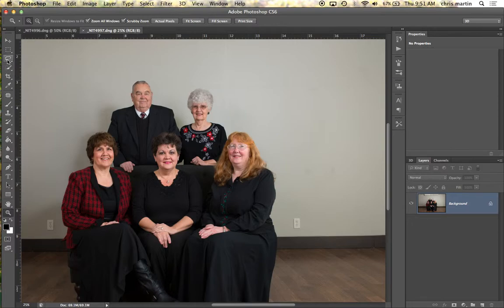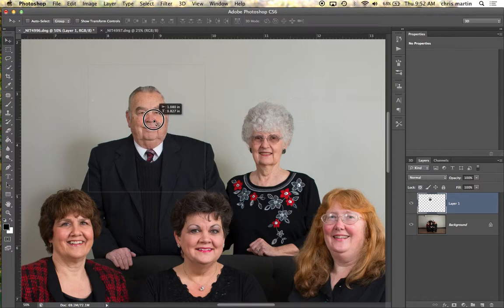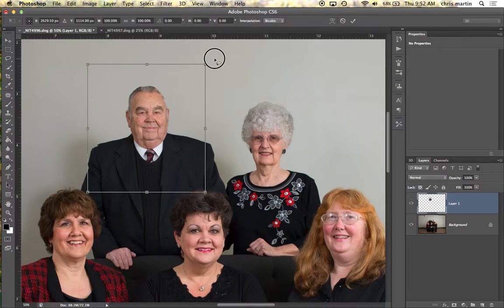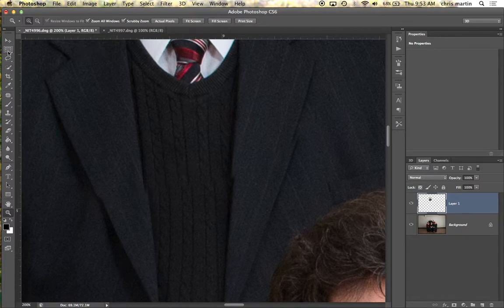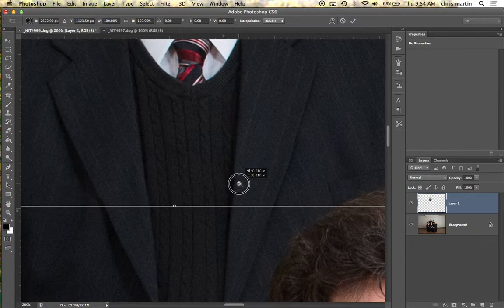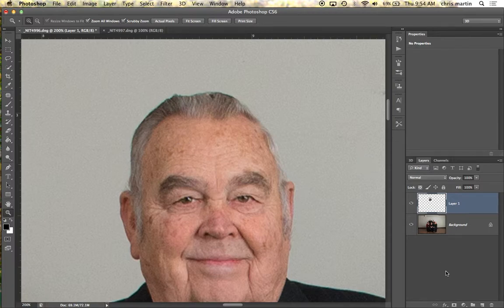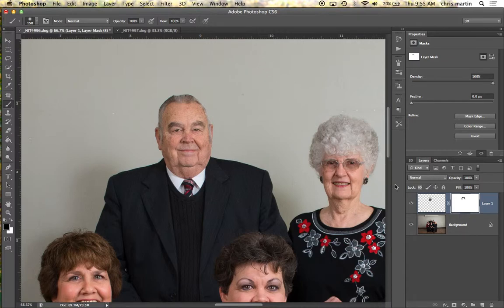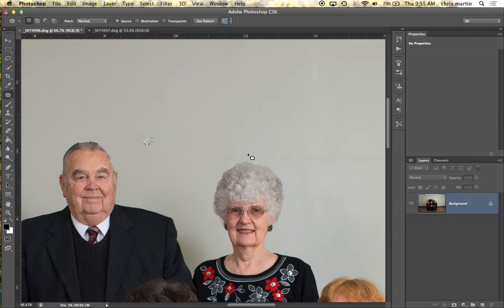Transferring a head from one portrait to another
Taking a simple head and shoulders selection to copy and paste on a different image but the same subject.